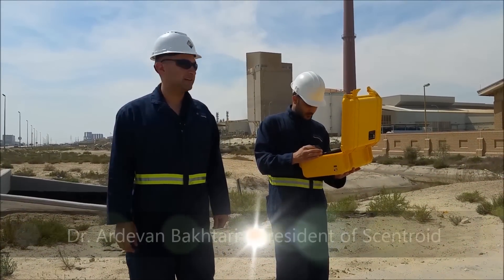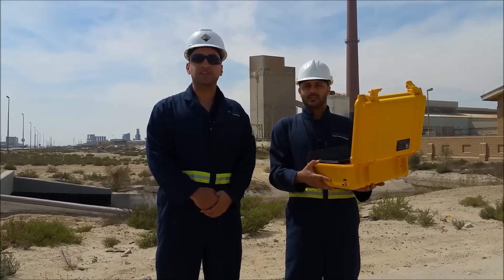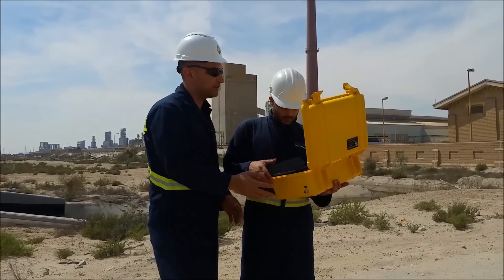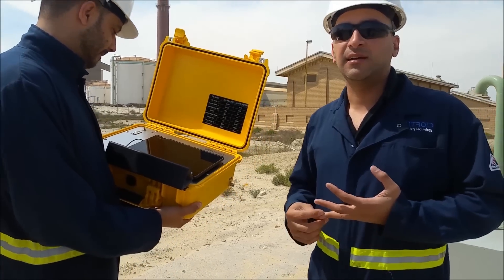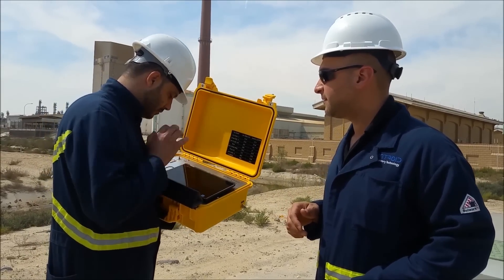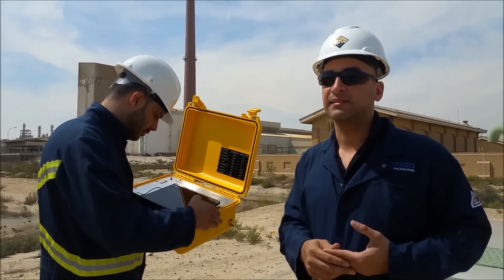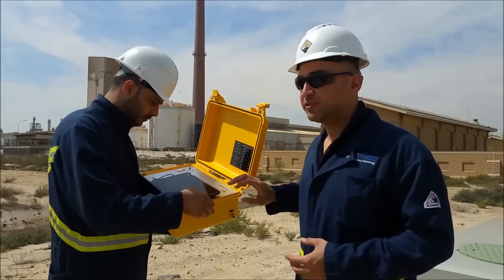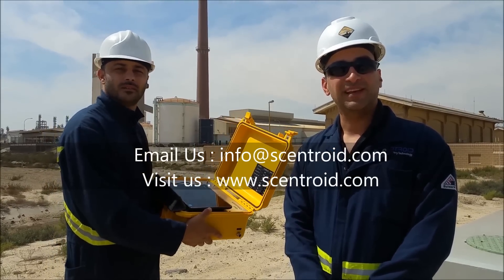Scentroid Pollutracker, Air quality Mobile Laboratory, Portable Gas Monitors, Chemical Analyzer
Scentroid Pollutracker TR8+ is a complete air quality mobile laboratory. This instrument allows the user to measure hundreds of chemicals using up to 10 sensors and analyzers including Photo-Ionization Detectors (PID), Non-dispersive Infrared (NDIR) sensor and electrochemical sensors. Pollutracker Built-in 10″ touchscreen interface On device data logging and wireless transfer via email and cloud based data storage Remote (internet based) firmware update Built in sampling pump Simultaneous data analysis of all gases Built-in rechargeable battery On-screen Calibration Procedure External decontamination device included.